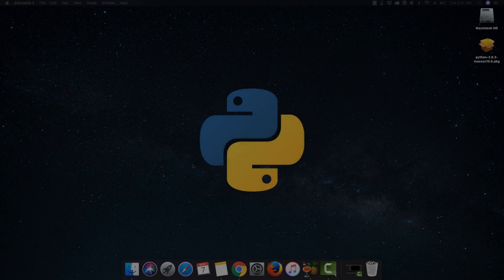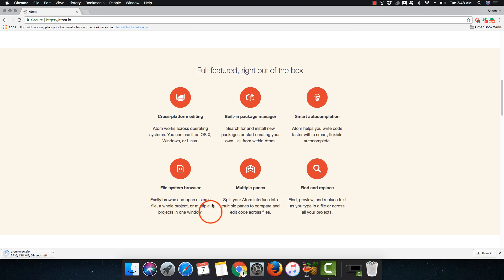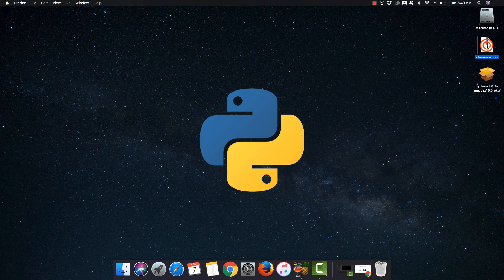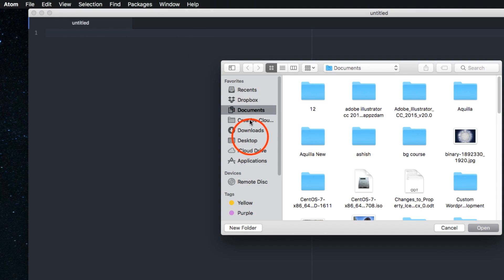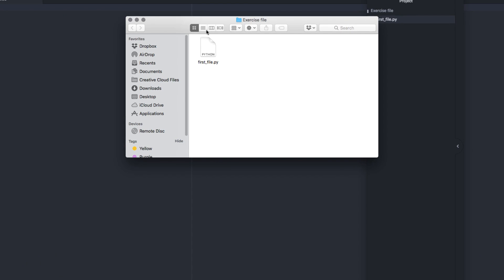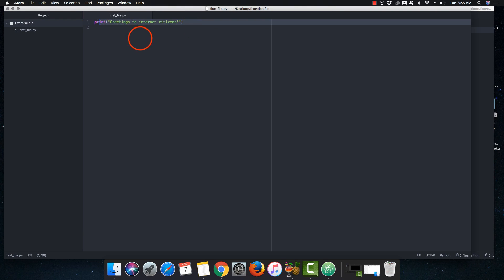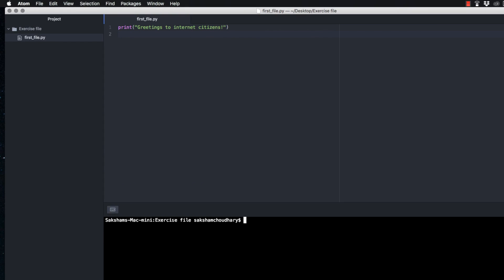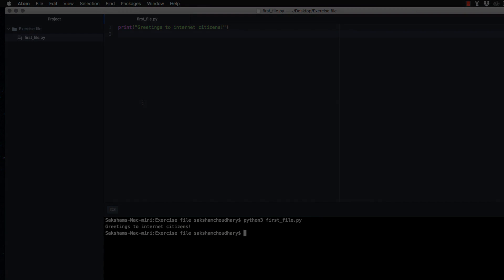How to setup Atom for Python 3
In this movie,
We will setup atom for python 3